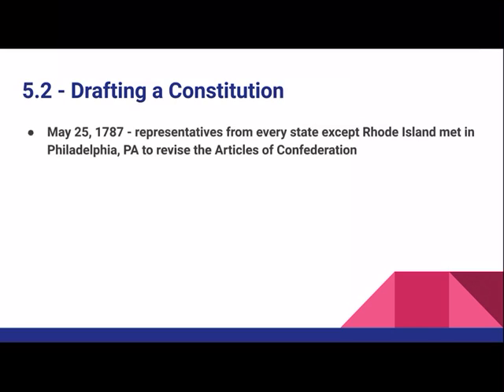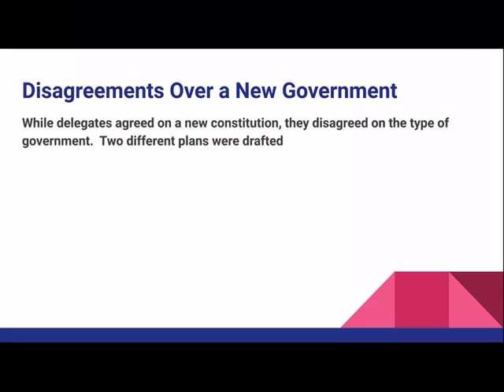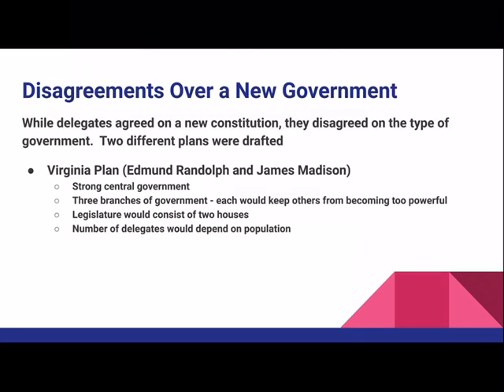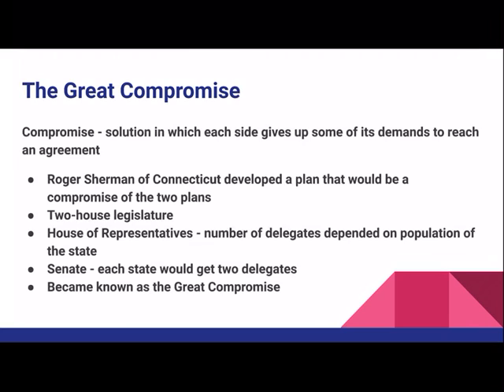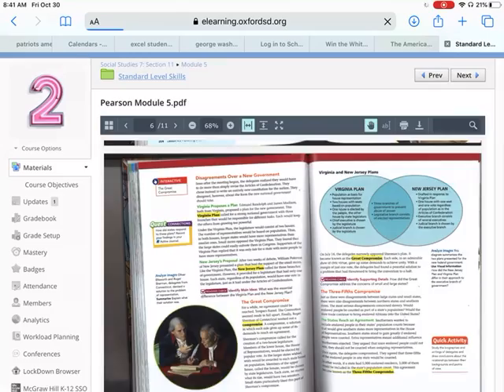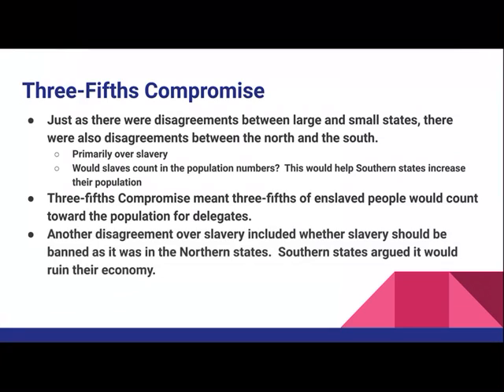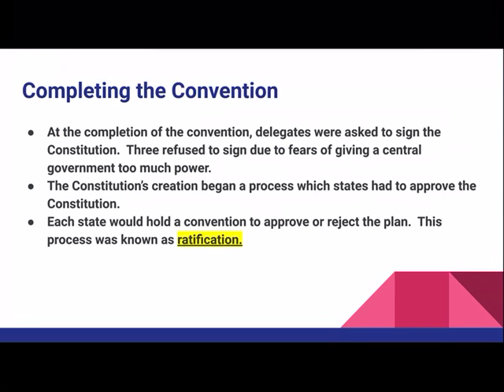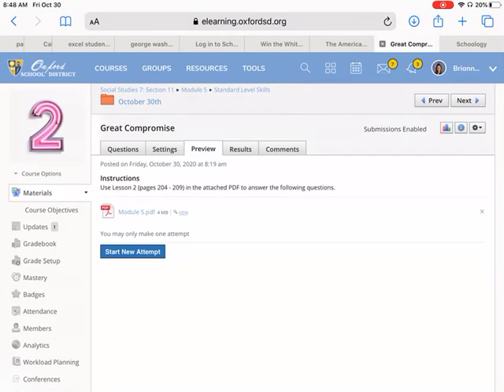October 30, 2020